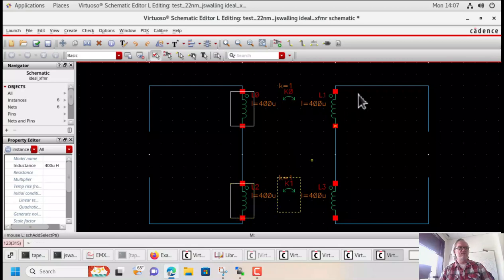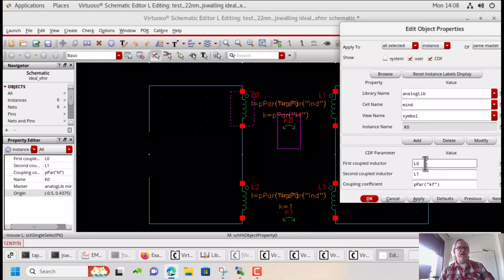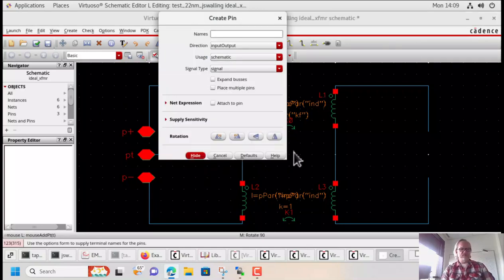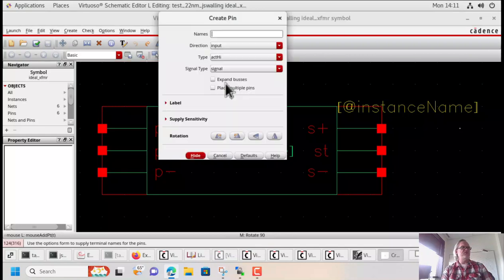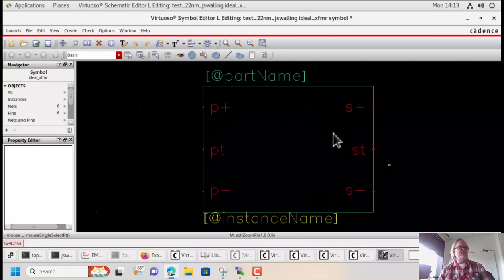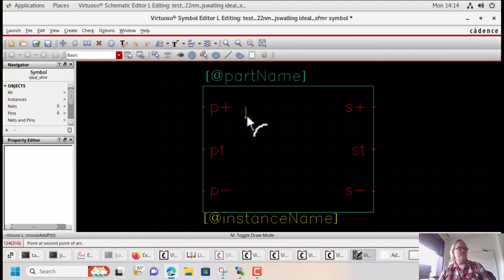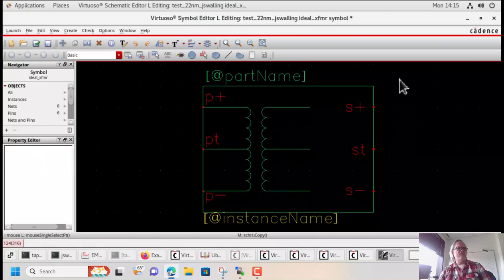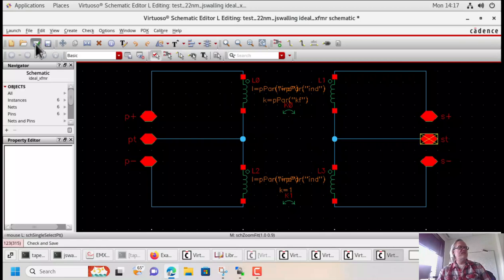Creating an Ideal Transformer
In this video, we create an ideal transfomer that can be used to simulate differential or mixed-mode circuits. We also learn how to pass a parameter into a schematic from the hierarchy, in this case it will be set in the symbol view. Finally, we draw a symbol view.